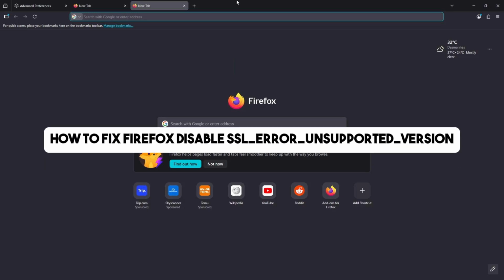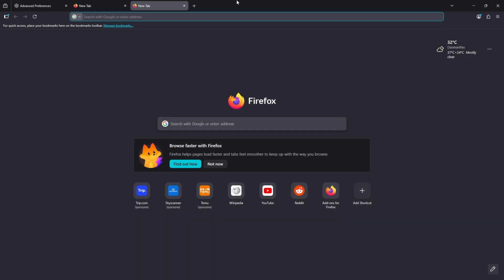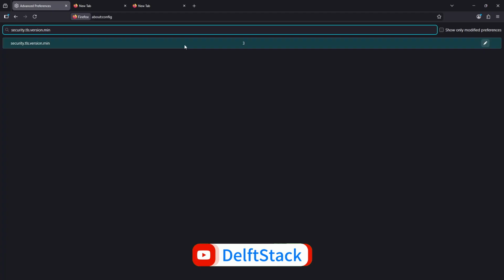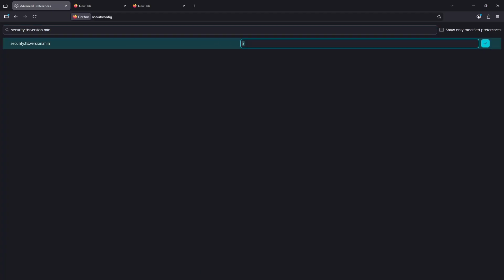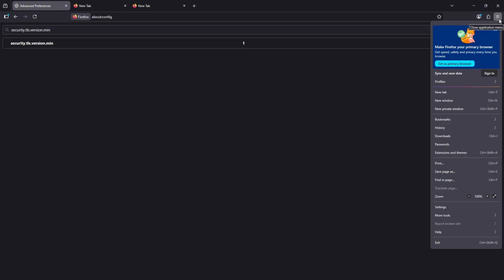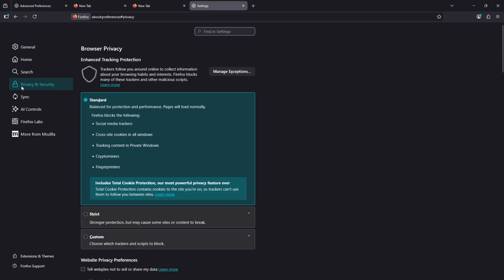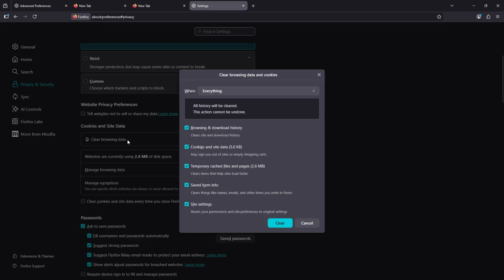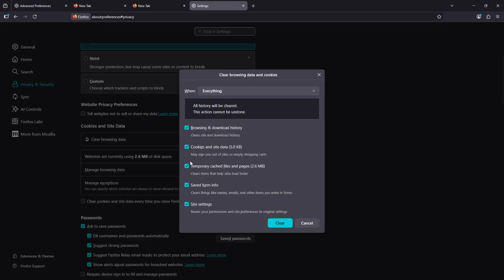How to Fix Firefox SSL_ERROR_UNSUPPORTED_VERSION Error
🦊 Seeing the "SSL_ERROR_UNSUPPORTED_VERSION" error in Firefox? In this tutorial, you'll learn how to fix the issue by adjusting Firefox TLS settings, refreshing the error page, and clearing browser data.

✔️ How to open Firefox advanced settings
✔️ How to use about:config safely
✔️ How to change the TLS minimum version value
✔️ How to restart Firefox after changes
✔️ How to clear cookies, site data, and cache

⏱️ Timestamps
00:00 - Introduction
00:13 - Open Firefox About Config
00:32 - Search TLS Version Setting
01:06 - Restart Firefox or Refresh Page
01:17 - Clear Browsing Data

This Firefox SSL error can appear when a website uses an older or unsupported security version, or when cached browser data causes connection problems. This guide walks you through simple troubleshooting steps to help Firefox load the page again.

📢 Don't forget to:
📤 Share this tutorial with someone having Firefox SSL issues